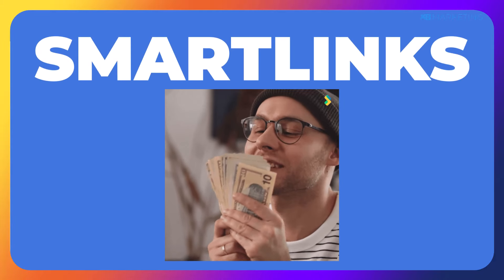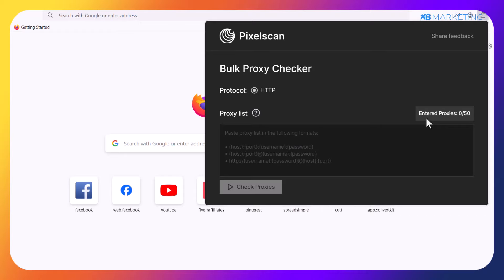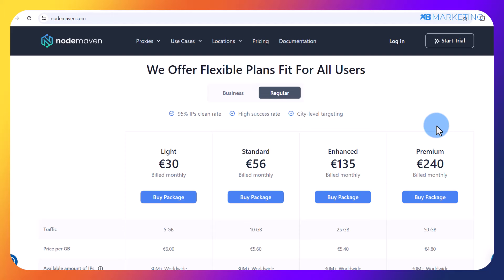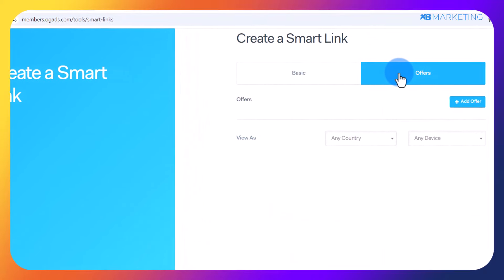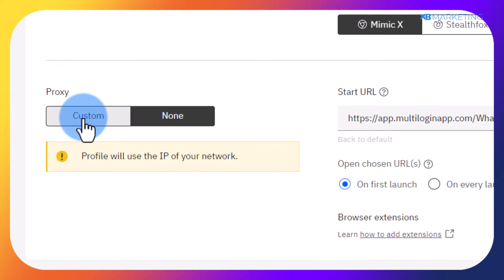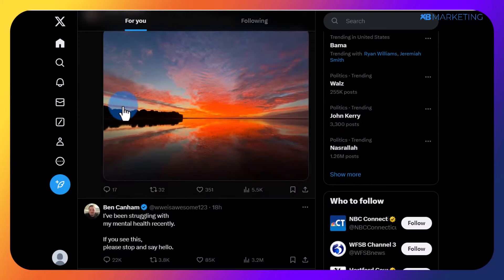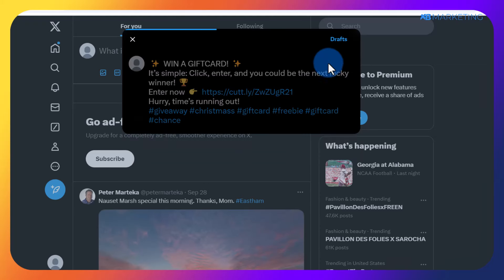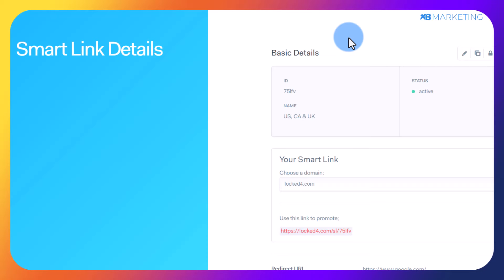I TURNED $0 into $8,935.10/WEEK using FREE TRAFFIC METHOD